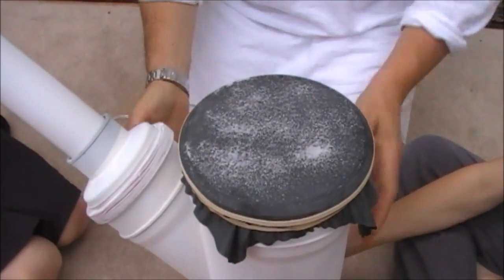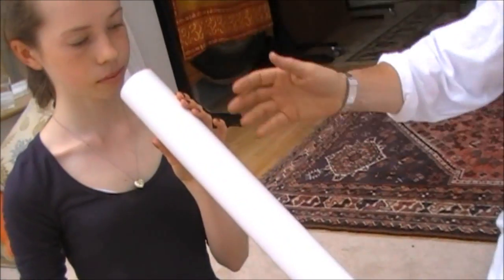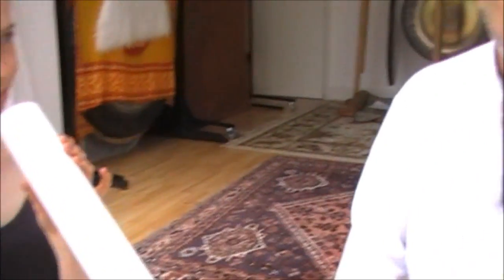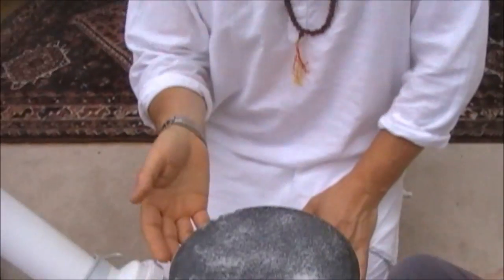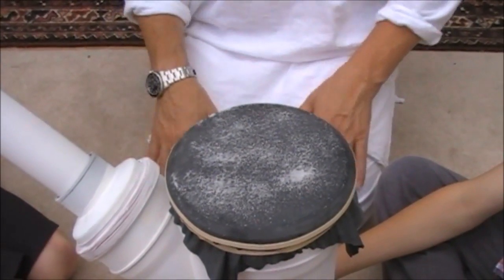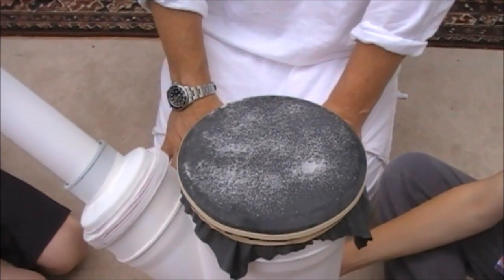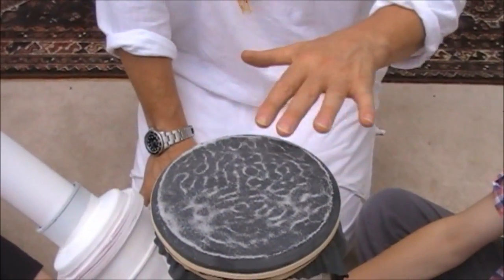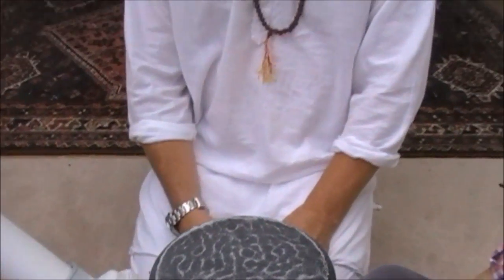Tonoscope, Sound in form.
The effect of sound vibrating granulated sugar through a taut latex membrane and the subsequent patterns that occur.